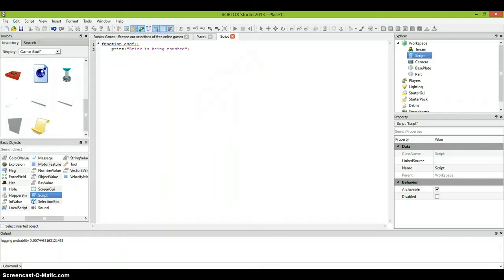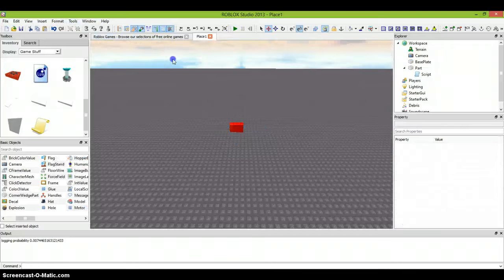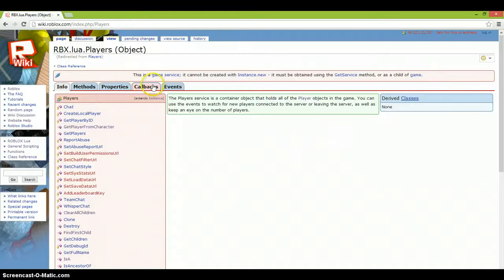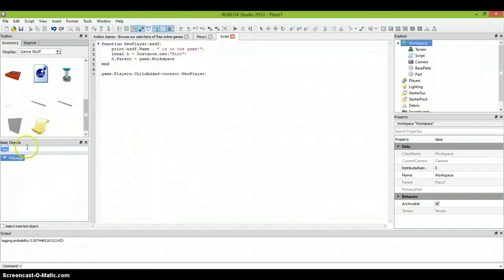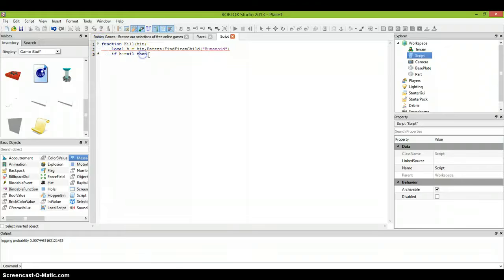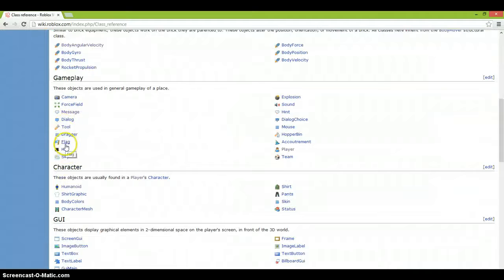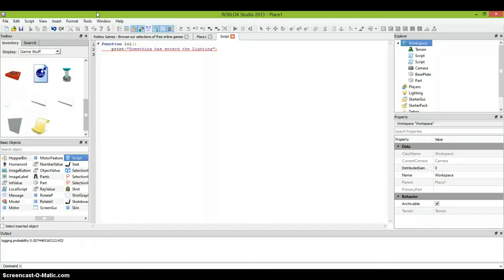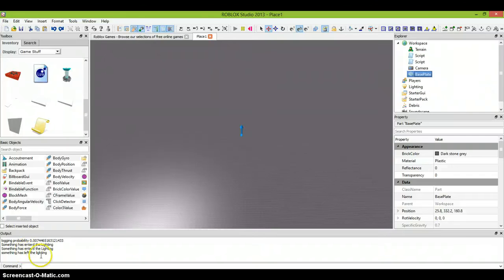Chapter 2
Chapter 2 in roblox scripting club, covers function